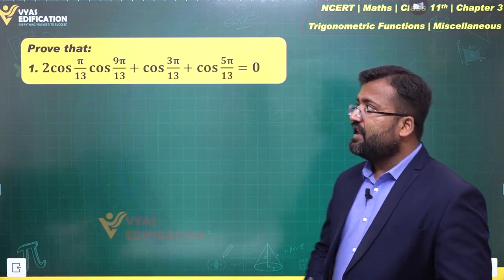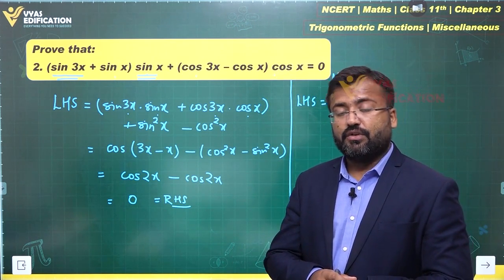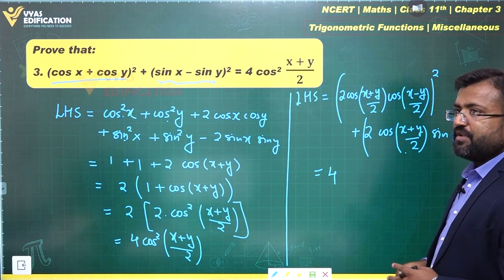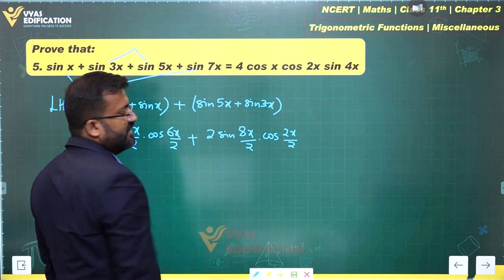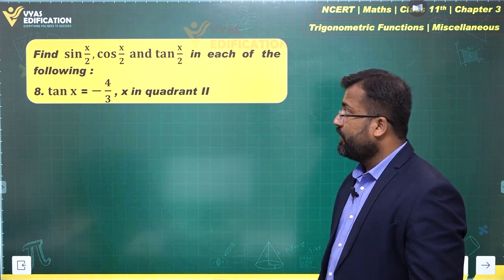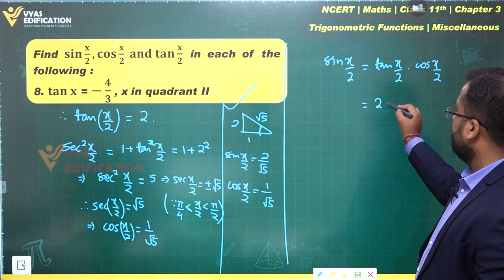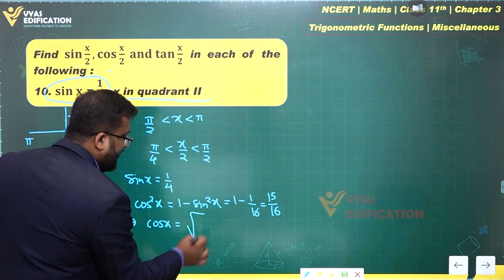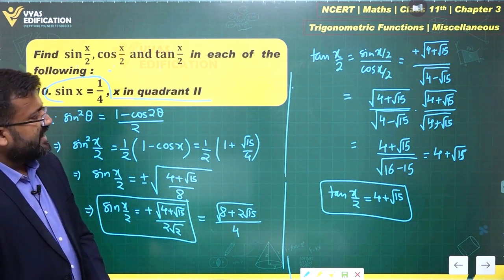NCERT 11th Maths | Chapter 3 | Ex. - Miscellaneous | Trigonometric Functions | Full Solutions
CBSE Solutions
NCERT Solutions
NCERT 11th
NCERT 12th
NCERT 11
NCERT 12
CBSE 11th
CBSE 12th
11th Solutions
12th Solutions

12th Passed or currently in 12th  Students - Path Breaker JEE (1 Year online exhaustive course)

For NEET
12th Passed or currently in 12th  Students - Path Breaker NEET (1 Year online exhaustive course)